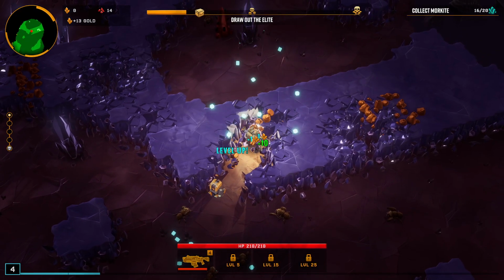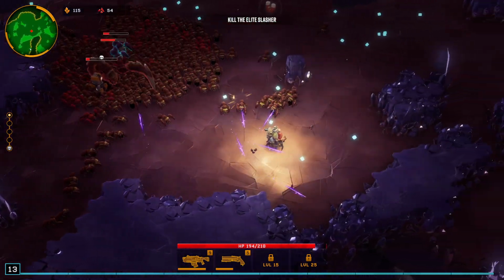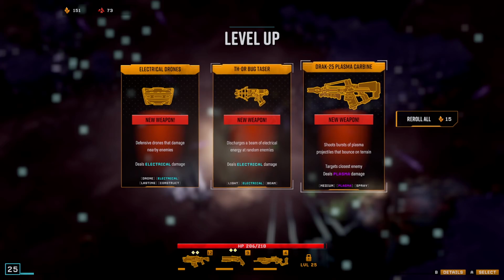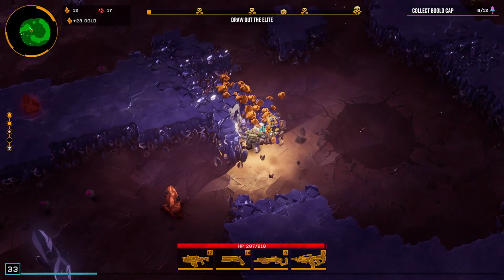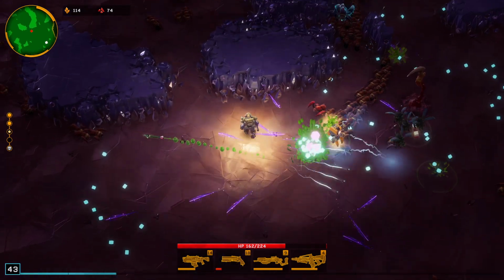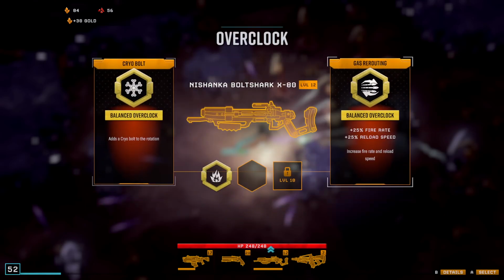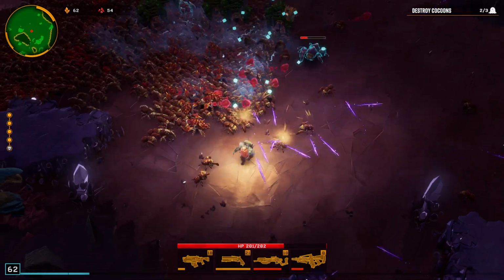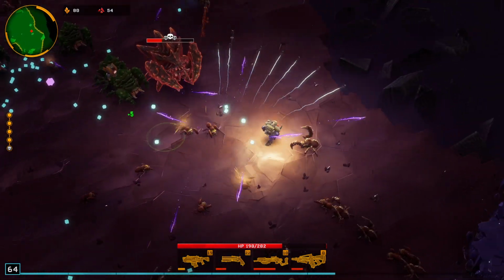Do We Like Plasma?! Deep Rock Galactic Survivors!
Trying out the demo!